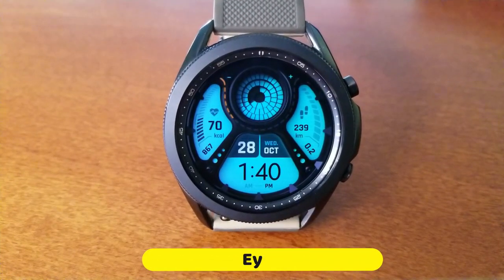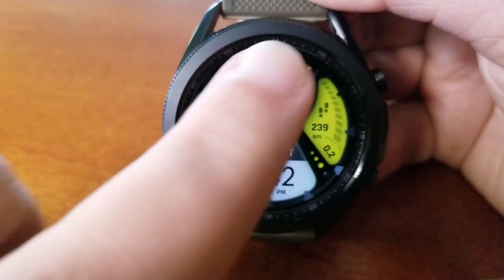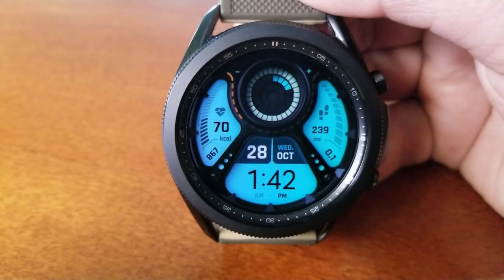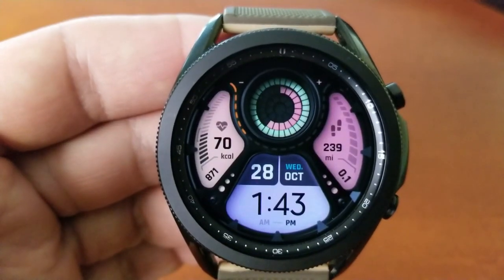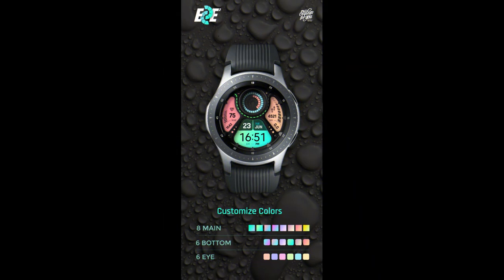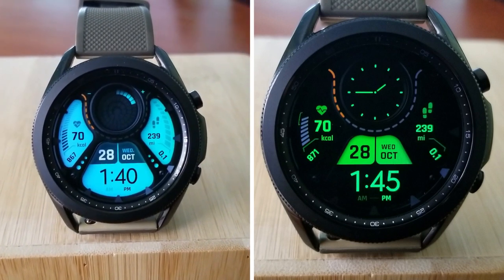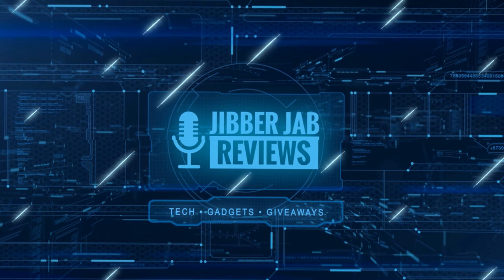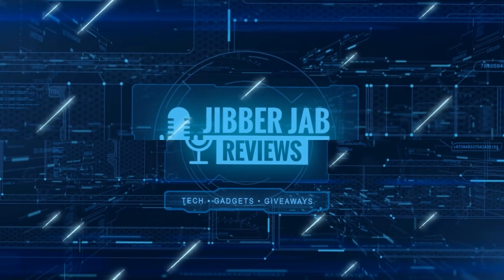Limited Codes to Giveaway! Samsung Galaxy Watch 3 Watch Face by Styles4U - Jibber Jab Reviews!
10 coupons will be given away to random and lucky viewers of the channel!  Leave a comment below in order to participate and if you are selected as a winner I will leave a reply to let you know how you can get the code!

Samsung Watchfaces
Smartwatch